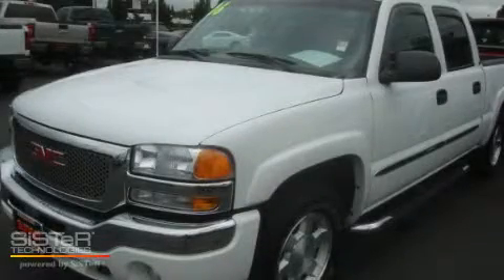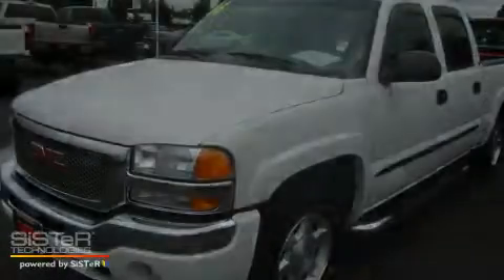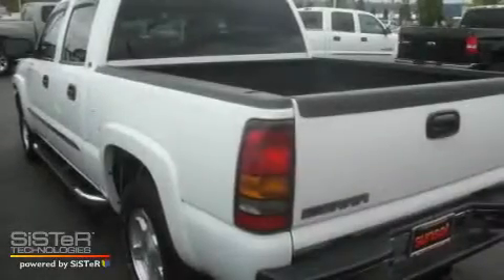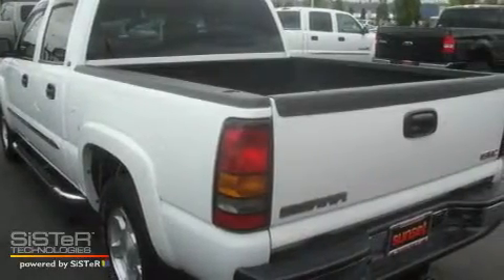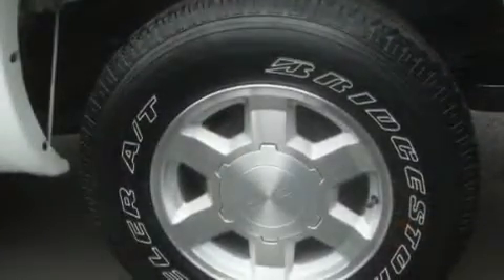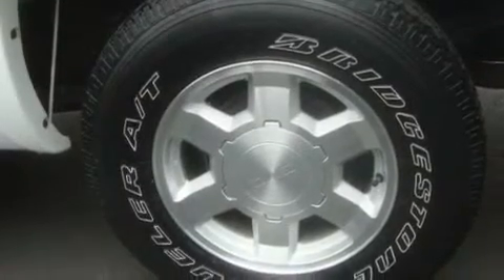Pre-Owned 2006 GMC Sierra Sumner WA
Year: 2006
 Make: GMC
 Model: Sierra
 Engine: 5.3L V8 MFI FF
 Trans.: Automatic
 Exterior: White
 Miles: 41,584
 Interior: Black